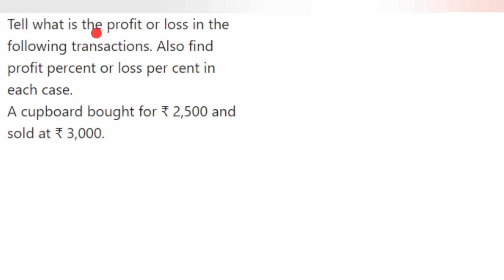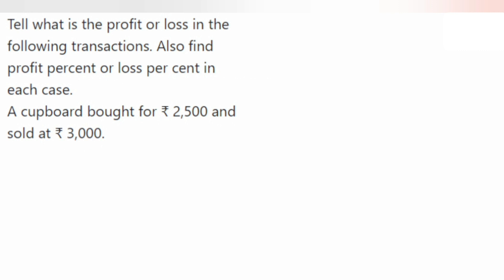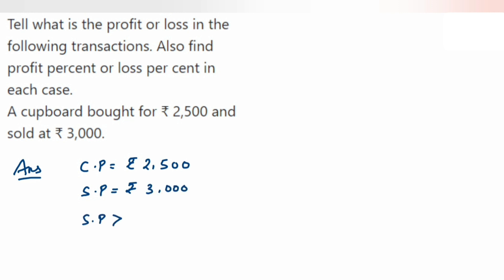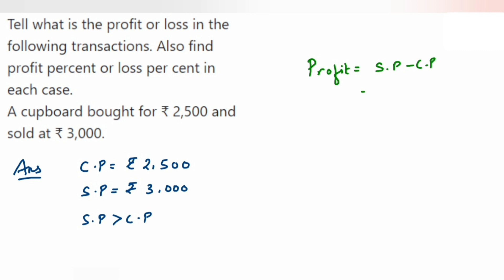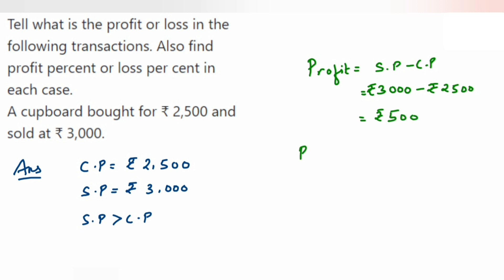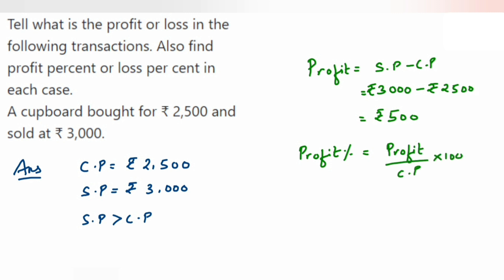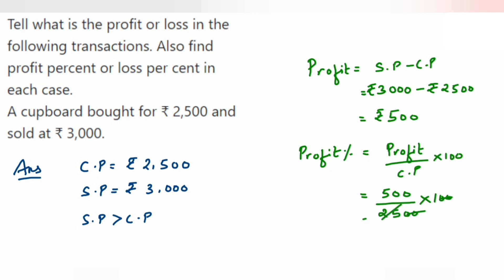Ex 8.3 1q-(c)// Chapter 8 Comparing quantities // Class 7 Math // Axiom 1729